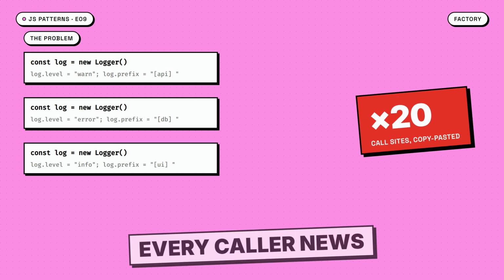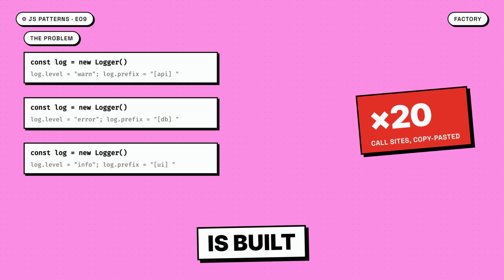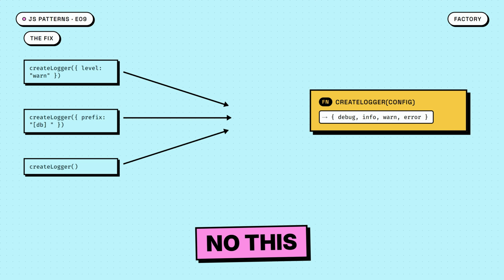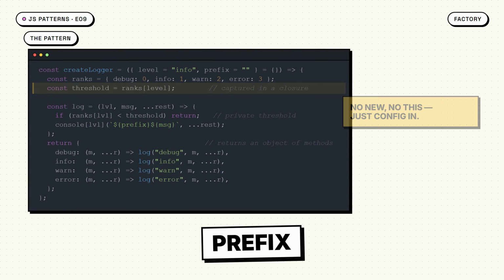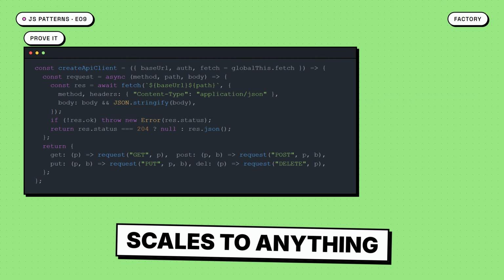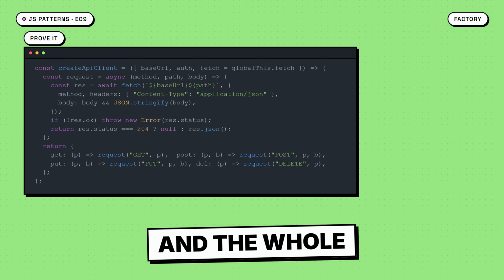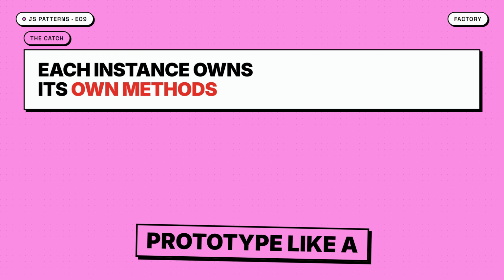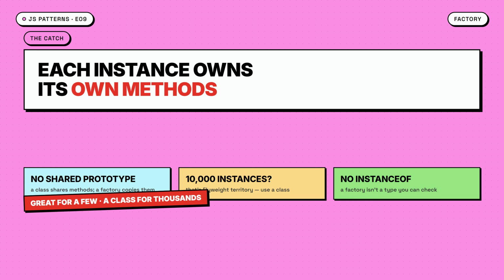JavaScript Factory Pattern — stop newing up classes everywhere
Stop newing up classes all over your codebase. A factory is just a function that returns an object: config in, a ready-to-use thing out — no new, no this, internals private in a closure. In under 3 minutes: the problem (construction logic copy-pasted across every call site), the fix (one factory function owns it), real code (createLogger closes over a private threshold and returns its methods), the proof (createApiClient — same shape, and because fetch is a parameter the whole client is mockable), the catch (every instance gets its OWN copy of the methods — no shared prototype like a class; for 10,000 instances that's Flyweight territory, and you lose instanceof), and the modern forms you already use: document.createElement, React's useState, the Fetch API, higher-order helpers like withRetries. The test: if a function takes config and hands back a ready object or closure, it's a factory.

⏱ Chapters
0:00 The Factory pattern
0:18 The problem: new + manual wiring
0:39 The fix: one factory function
0:55 The code: createLogger (closure-private)
1:13 Prove it: createApiClient, swappable fetch
1:33 The catch: per-instance method copies
1:54 The modern way: createElement, hooks, fetch
2:17 Takeaway

💬 Factory function or class — what's your default in 2026, and why? Drop it below.